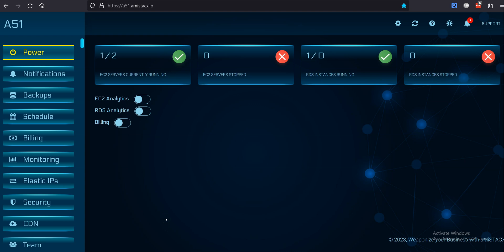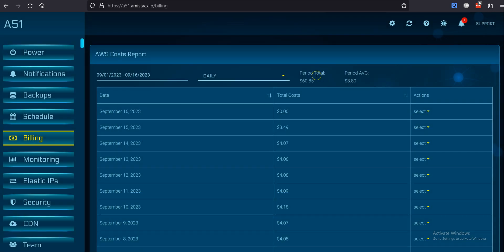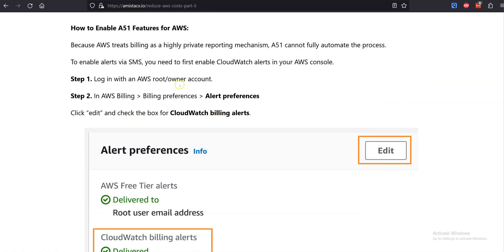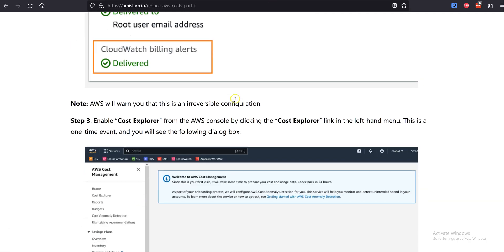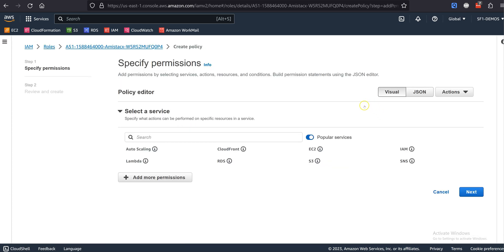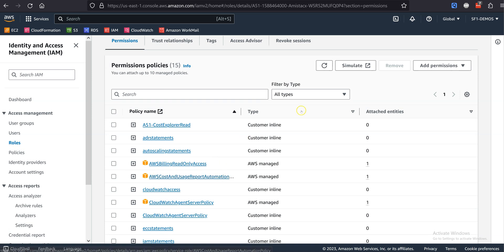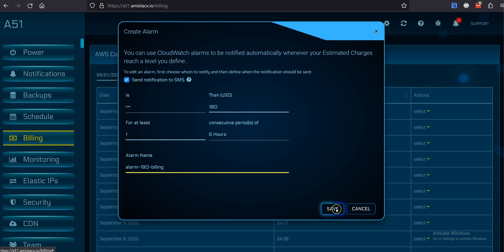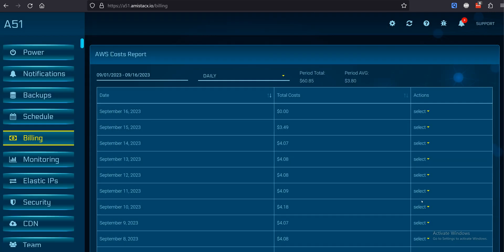How to reduce AWS Hosting Costs Part II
A few tips on how aMiSTACX customers can reduce their hosting costs with aMiSTACX A51 Monitoring & Control Dashboard for AWS.